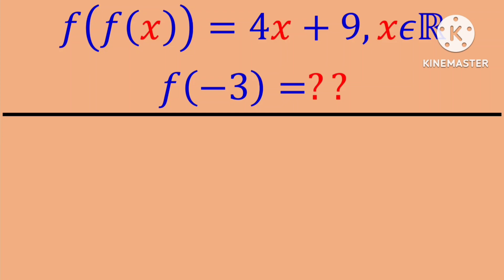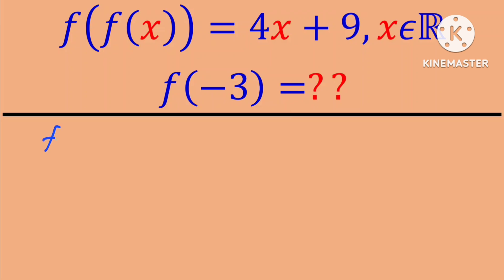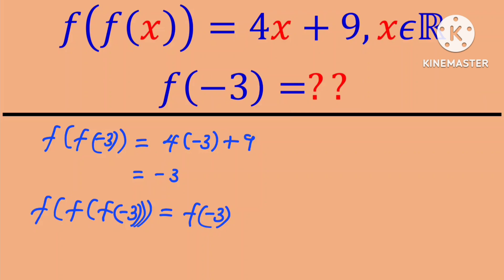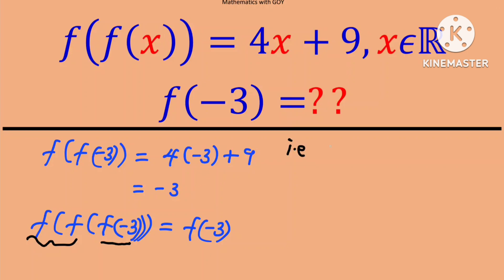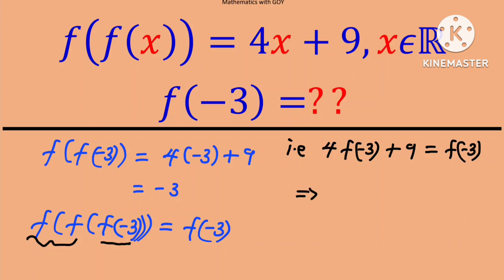How to find f(-3) WITHOUT finding f(x) || functional equation